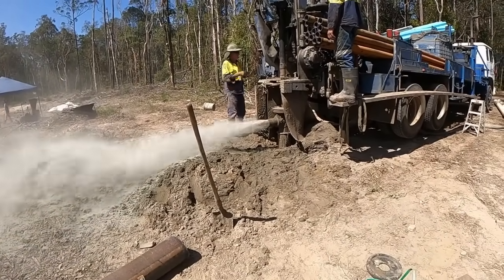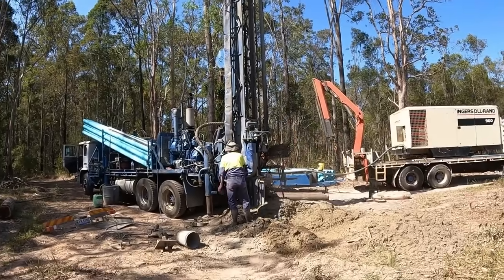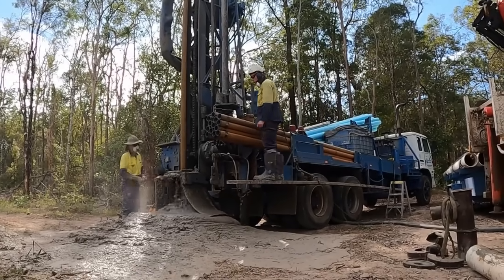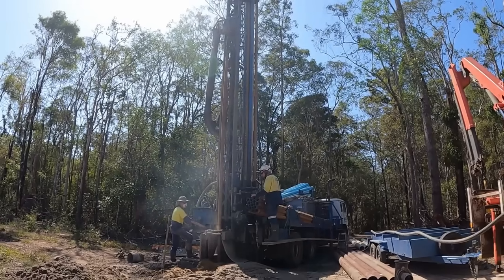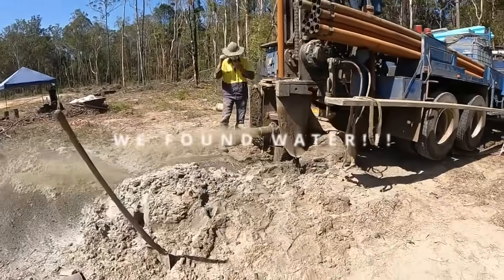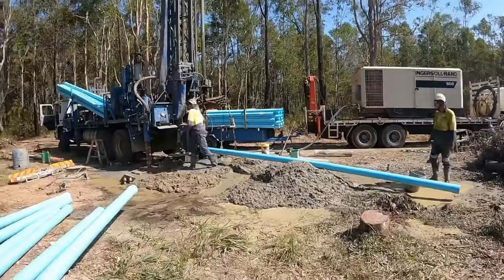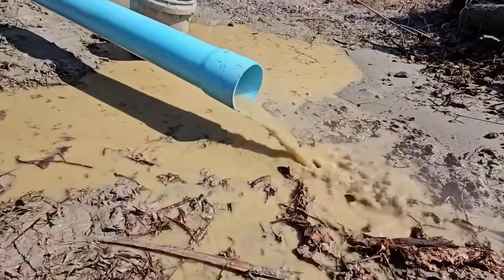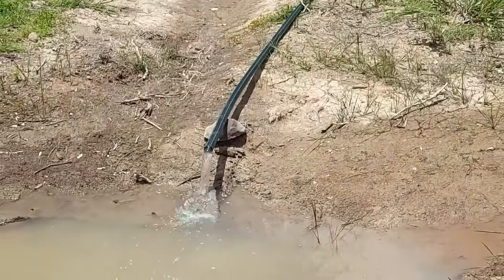We Drilled 36m Down for Water in Australia—You Won’t Believe the Result!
G’day, Harry here from AquaBore Drilling! Ever wondered how a bore well is actually drilled—and what it really costs? In this video, I take you onsite during one of our toughest projects yet. We battled through 30m of loose sand, inserted steel casing, and finally hit solid bedrock at 36m. The moment water gushed out was mind-blowing!

Watch to see:
• Why we almost gave up halfway through
• Step-by-step bore well drilling in extreme Aussie conditions
• How we measured a 50 L/min flow rate
• A deep dive into bore well costs, from PVC to steel casing
• The game-changing tips every rural landowner needs to know!

Stick around to the end to see our final setup and get an inside look at the cost breakdown. If you’ve ever thought about drilling your own bore well or just want to learn more about rural Aussie life, this is the video for you.